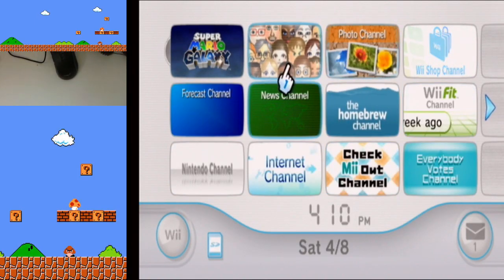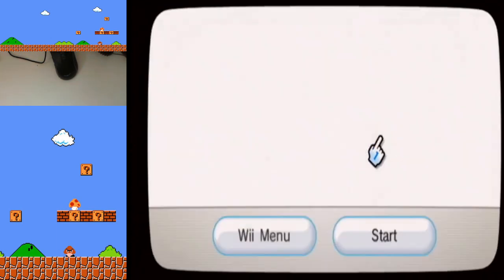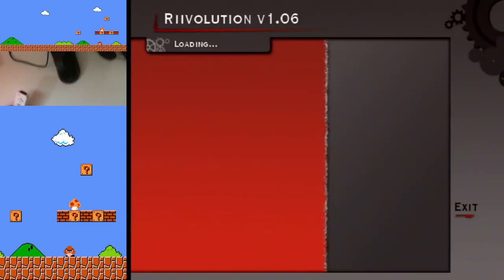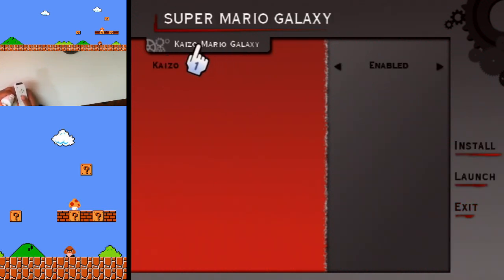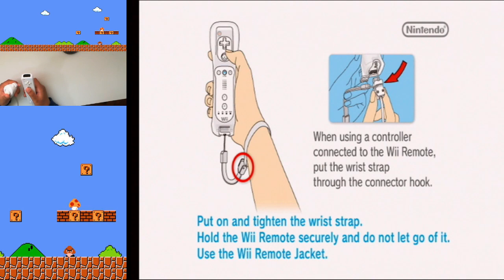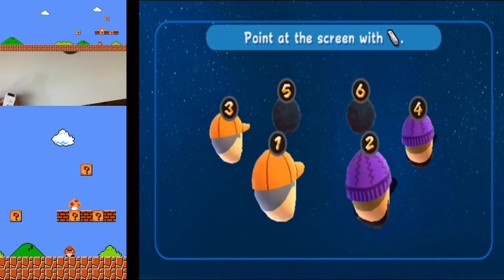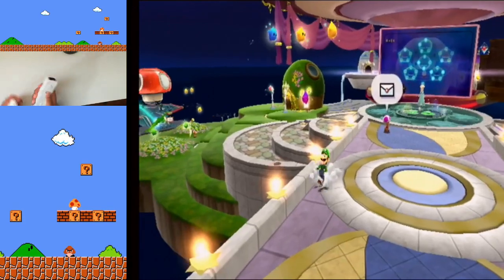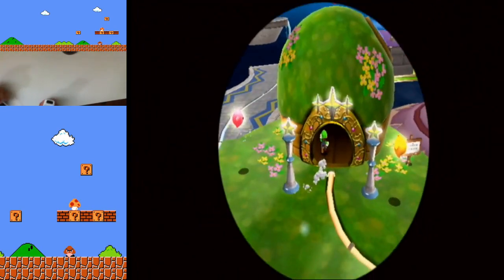Attempting To Beat Flip Switch Galaxy In The Kaizo Mario Galaxy Mod For Super Mario Galaxy